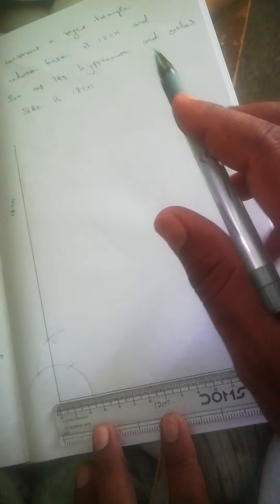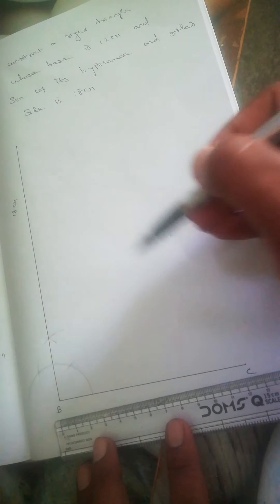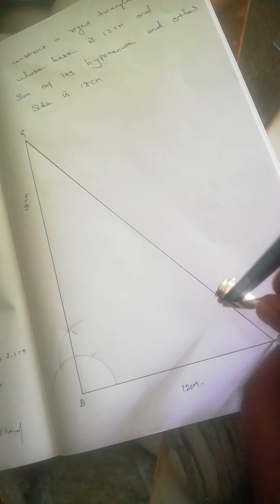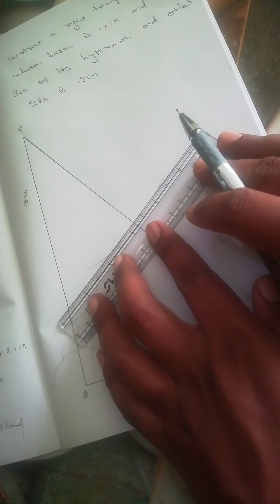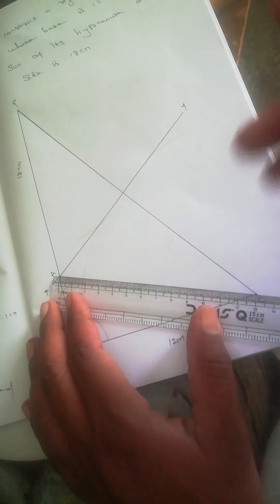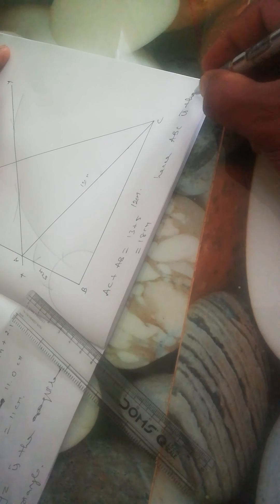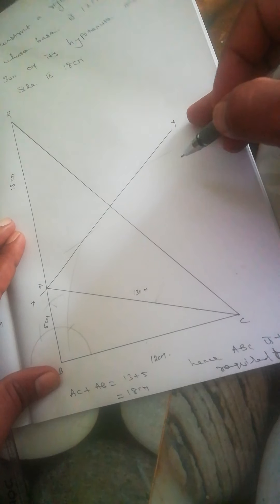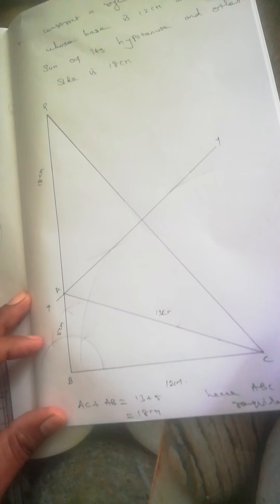Class 9 ex 11.2 q 5